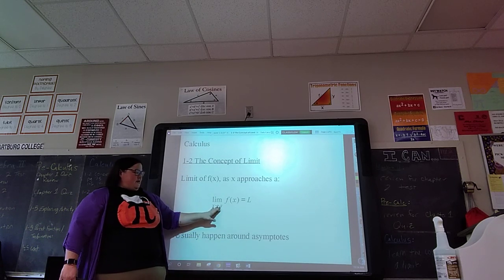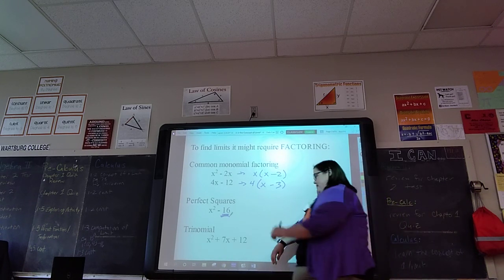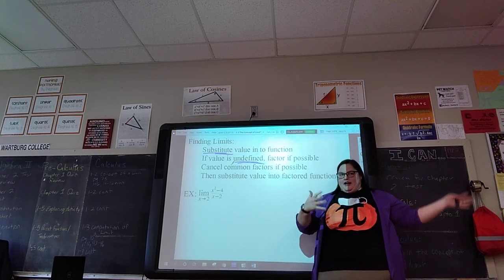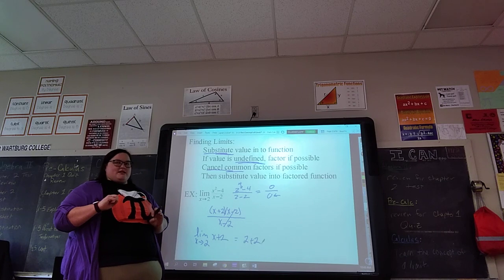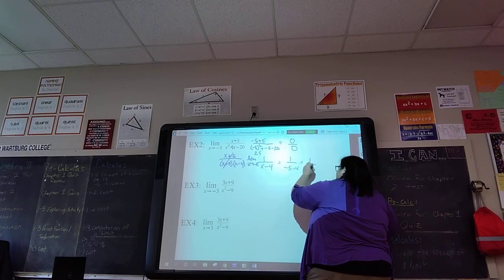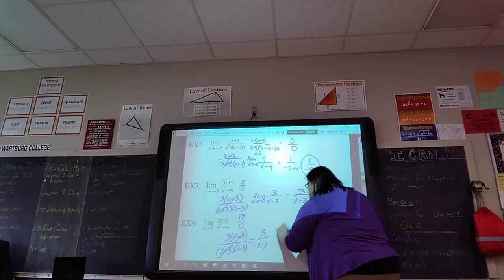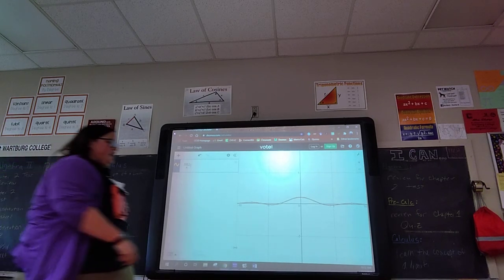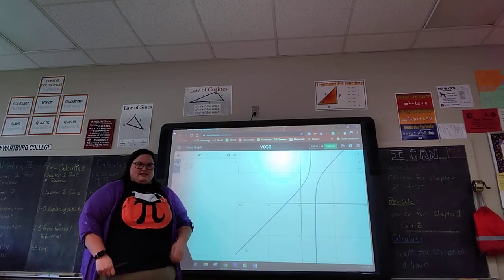1-2 Concept of a Limit